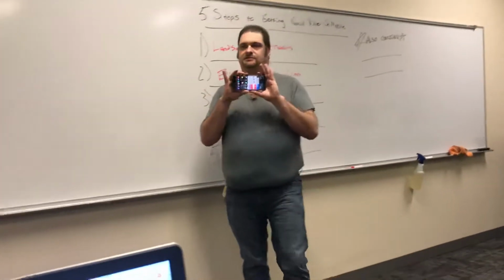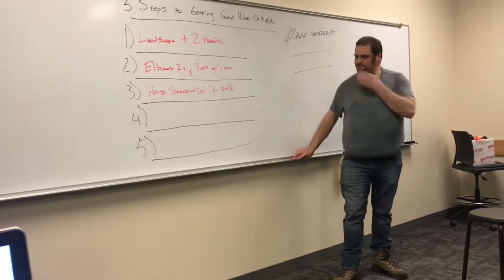First lesson Maria Mera